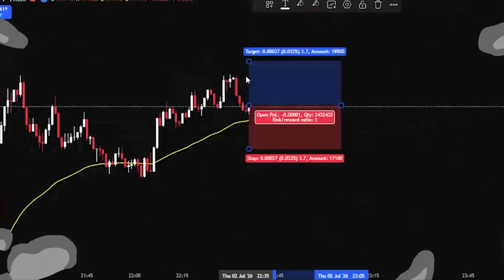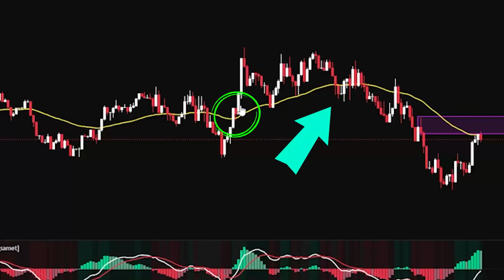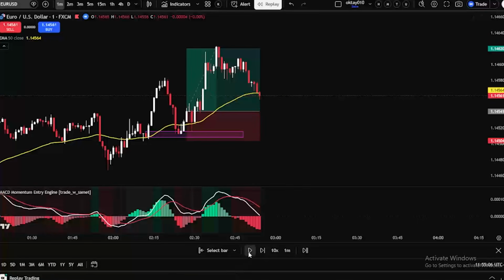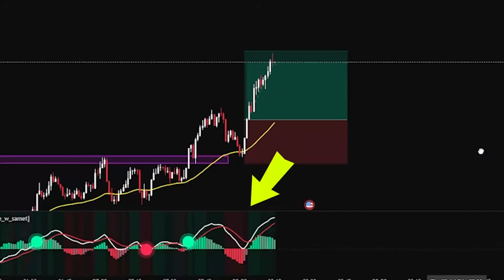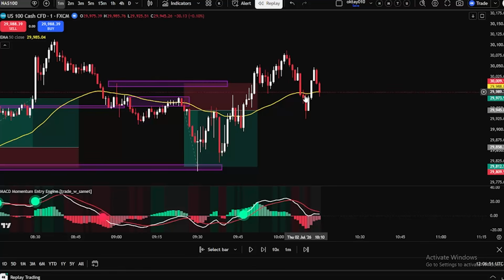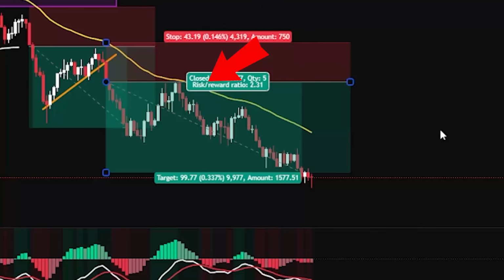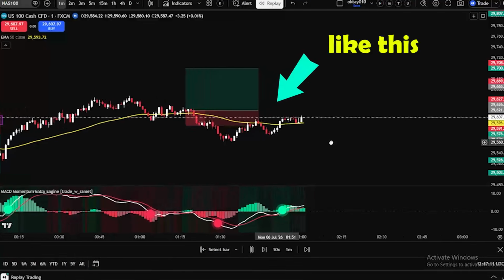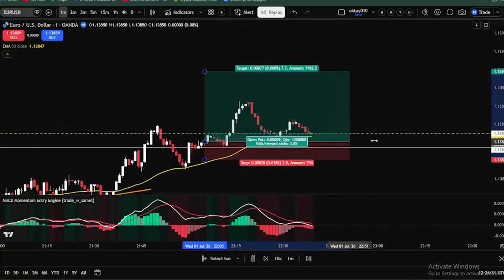🔥Wait For THIS {ONE Candle Confirm} Before Scalping 1MIN MACD + EMA 50 !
In this video, you’ll learn a powerful 1-minute scalping strategy combining:

EMA 50 trend filter
One Candle Entry Strategy
MACD Momentum Confirmation Engine

This system is designed for fast entries with high accuracy in lower timeframes. It helps you catch quick moves in the market using a simple but powerful rule-based approach.

You will learn how to:
✔ Identify trend direction using EMA 50
✔ Enter trades using a single confirmation candle
✔ Confirm momentum with MACD
✔ Execute fast scalping trades in 1-minute timeframe
✔ Avoid false signals and market noise

This strategy is perfect for traders who want fast scalping setups with clear entry rules and momentum confirmation.

00:00 - Introduction (Why most scalpers fail)
01:10 - Strategy Overview (EMA50 + One Candle + MACD)
02:20 - buy or sell trade
03:40 - Market Structure for Scalping
05:10 - One Candle Entry Strategy
06:40 - MACD Momentum Confirmation
08:10 - final Setup Explained

If you want, you can use this at the start of video:

“If you can master just ONE candle entry with momentum confirmation, you don’t need 10 indicators anymore…”

This strategy is NOT about prediction.
It’s about waiting for momentum + trend alignment + one clean confirmation candle.